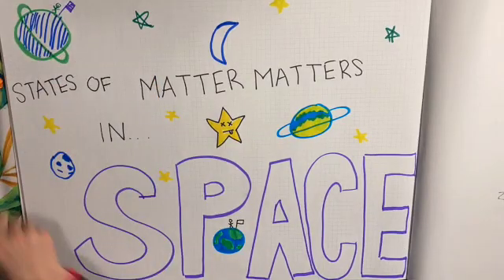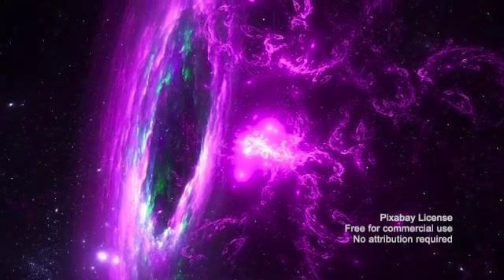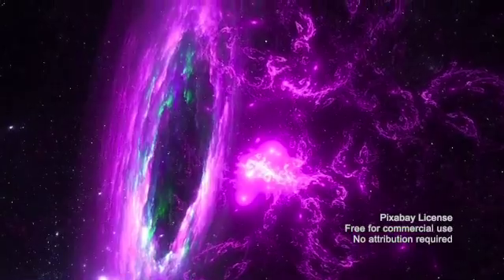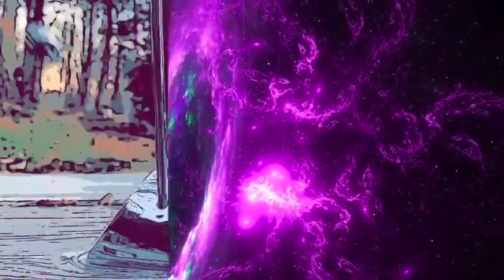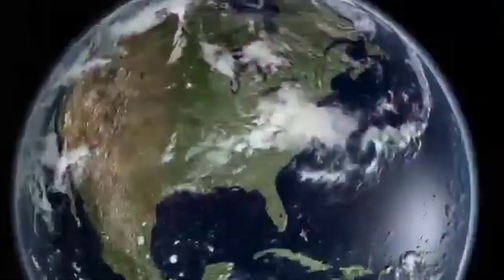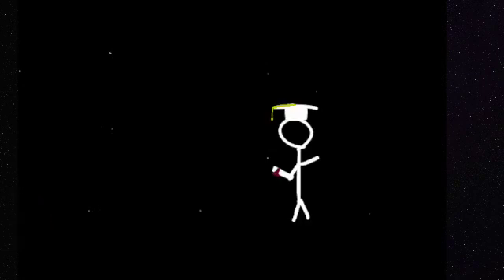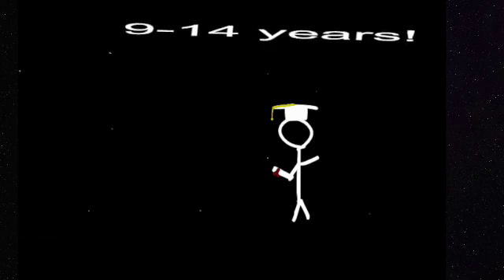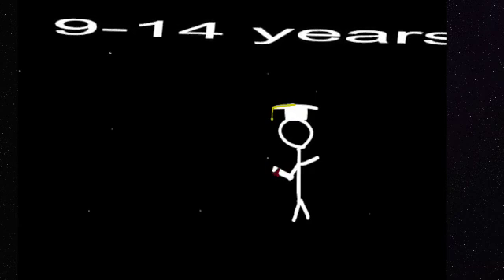New York, Blue Mountain Middle School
Congratulations to the New York state winners of the 2022 You Be The Chemist Challenge! Logan F., Aaarti R., Oona M., Emmett K.